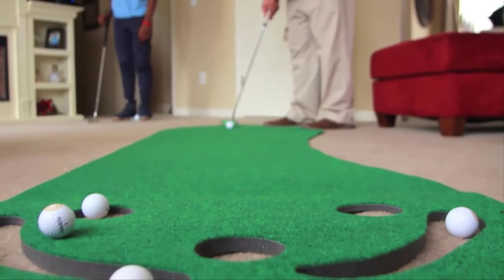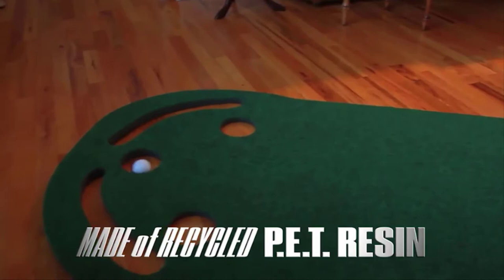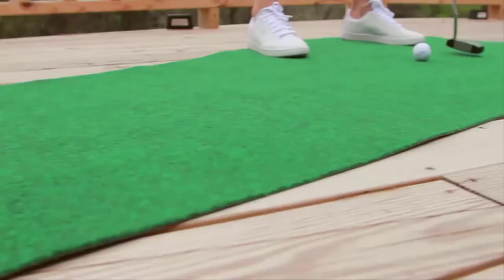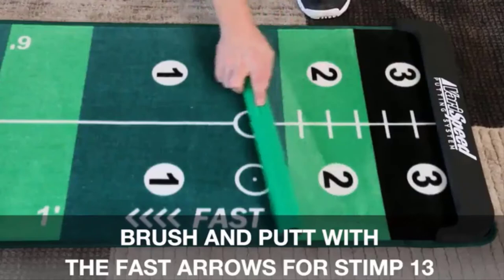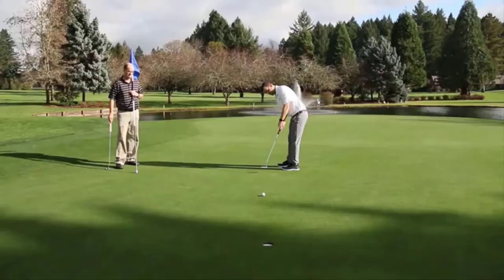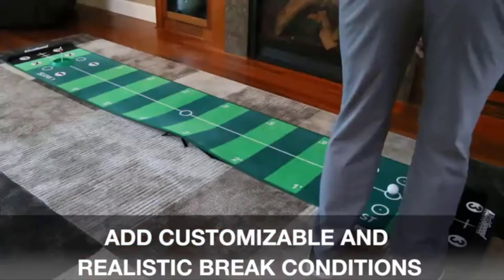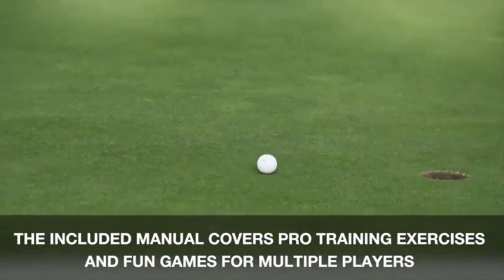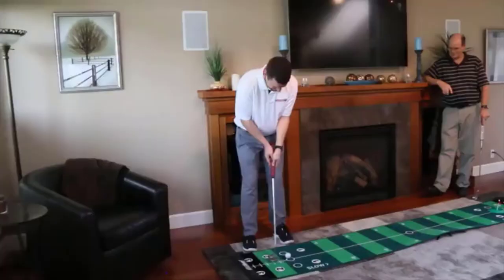Best Indoor Putting Green 2023 | Top 5 Indoor Putting Mats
Are you looking for the Best Indoor Putting Greens on Amazon? These are some of the top 5 indoor putting mats we found so far:

▶️ 5. Putt-A-Bout Grassroots Par

▶️ 4. ProActive VariSpeed

▶️ 3. SKLZ Accelerator Pro

▶️ 2. Abco Tech Indoor Golf

▶️ 1. PuttOut Pro Golf Putting